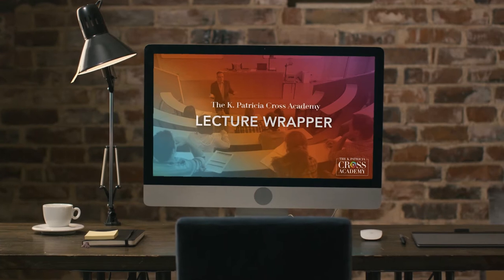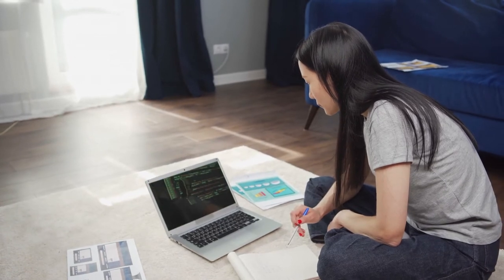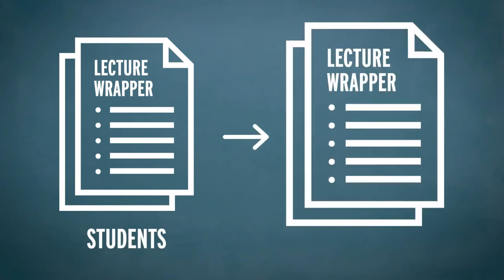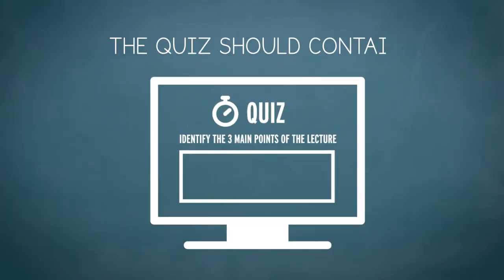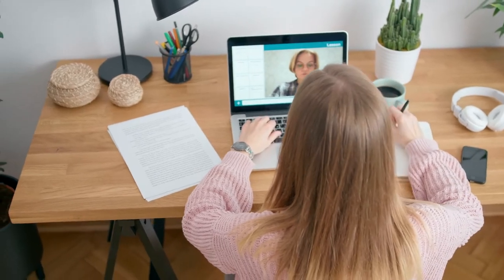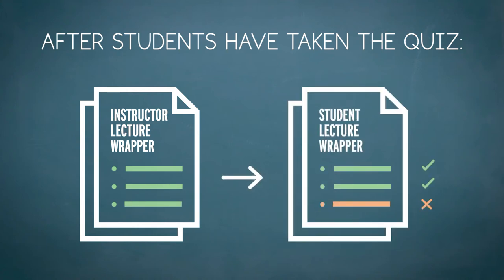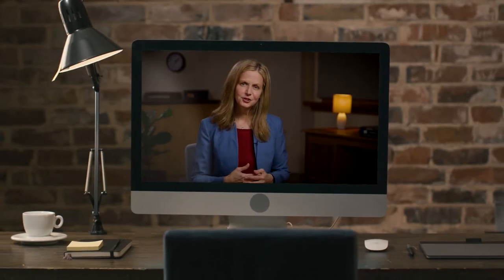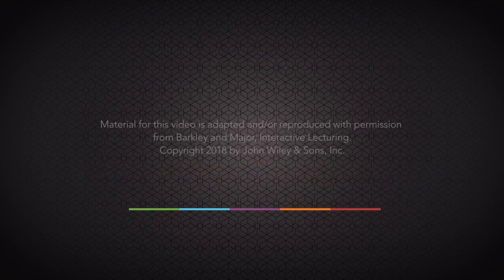Online Teaching Adaption: Lecture Wrapper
ONLINE ADAPTATION: LECTURE WRAPPER
In the digital learning adaptation of this teaching technique, learn how to create a Lecture Wrapper—a tool for teaching students self-monitoring behavior as they identify key points from a lecture and then compare their points to the instructor’s list of points.

ACTIVITY TYPE: Active/Engaged Learning, Reflecting

TEACHING PROBLEM IT SOLVES: Poor Attention/Listening, Surface Learning

LEARNING TAXONOMIC DIMENSIONS: Foundational Knowledge, Learning How to Learn

FREE ONLINE TEACHING TECHNIQUE SUPPORT MATERIALS
to download our free support materials for this technique.

ABOUT THE K. PATRICIA CROSS ACADEMY
The K. Patricia Cross Academy is an investment in the future of higher education named to celebrate and preserve the legacy of K. Patricia Cross. Founded by Faculty2Faculty, we are a non-profit program under the fiscal sponsorship of The Social Good Fund. We are dedicated to supporting faculty (particularly new, junior, and adjunct college teachers) by offering free instructional videos and downloadable resources that clearly outline how to implement high-impact, evidence-based teaching techniques that improve students' learning; and document student learning in ways that provide the information teachers need to improve their teaching as well as assist them in their efforts for hiring, tenure, and promotion.